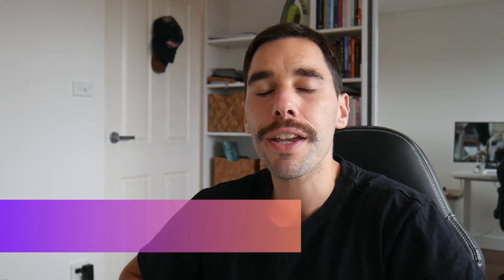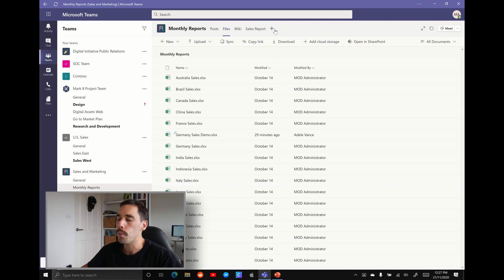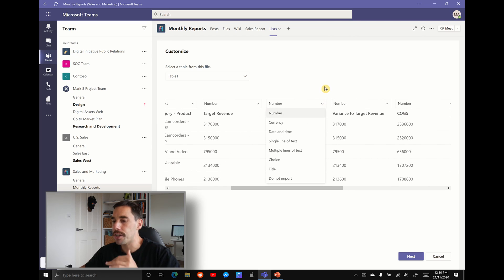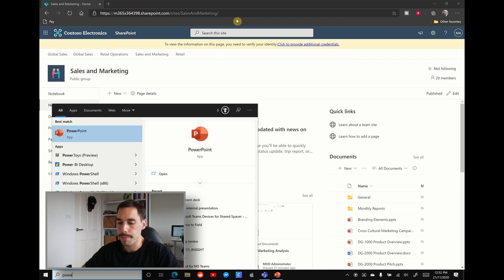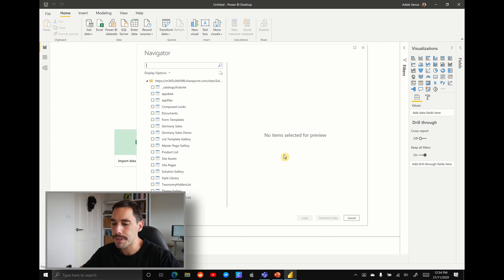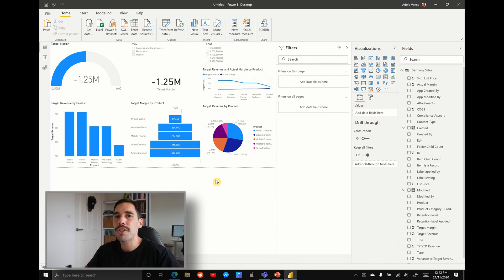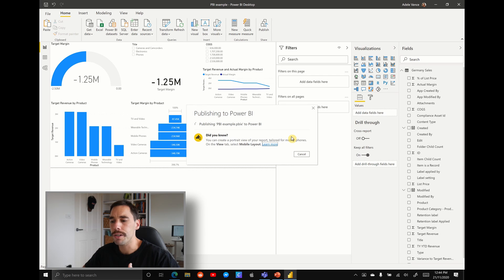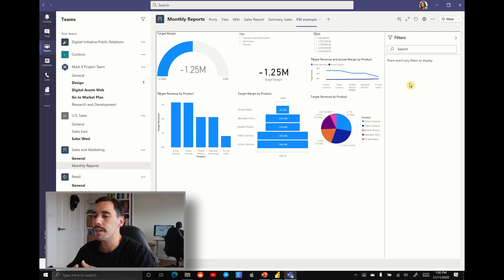How to Connect Microsoft Lists to Power BI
In this video I'll teach you how connect Microsoft Lists to Power BI and then easily reflect and share both the data set and visualizations within a Microsoft Teams site

0:08 What is Micosoft Lists & Power BI?
0:40 Picking our data in Microsoft Teams
1:52 Converting an Excel spreadsheet into a Microsoft List
2:55 Connecting Microsoft List to Power BI
5:20 Watching me build a dashboard - CLICK ME it'll be worth it :D
6:24 Publish Power BI Dashboard to Microsoft Teams
7:27 Accessing Power BI Dashboard in MicrosoftTeams
8:10 Easily navigating Microsoft Lists & Power BI in Microsoft Teams